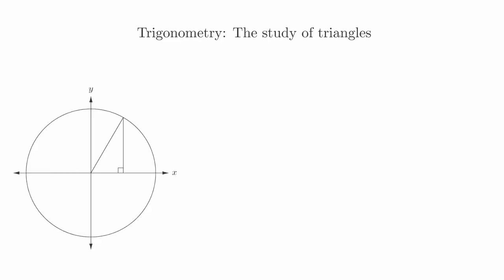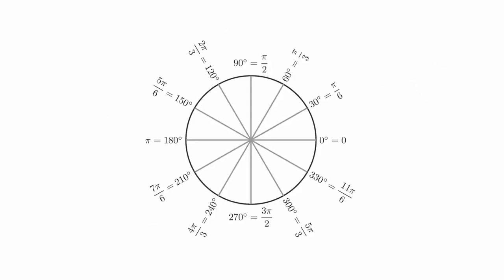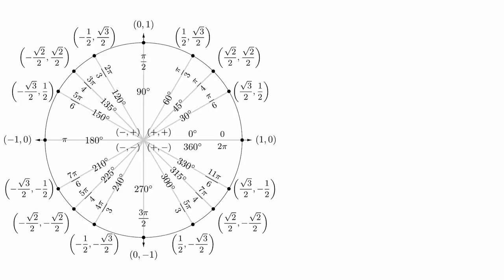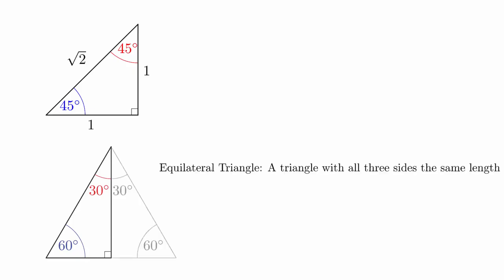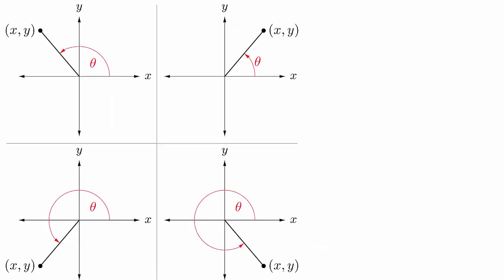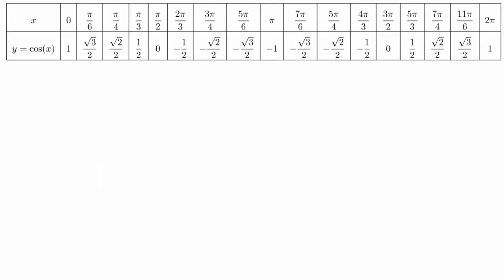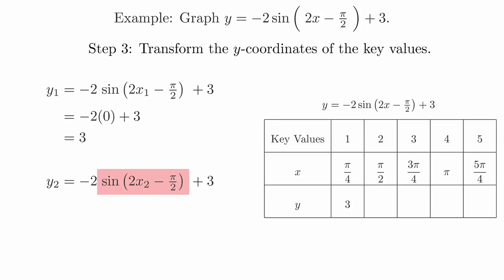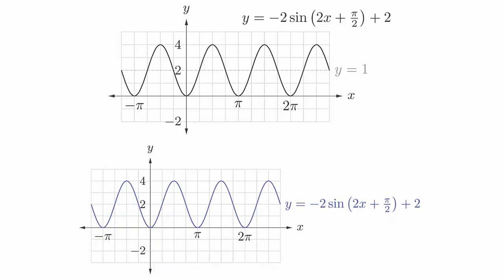Precalculus Crash Course Trigonometry full course